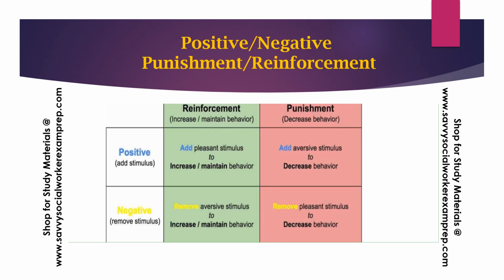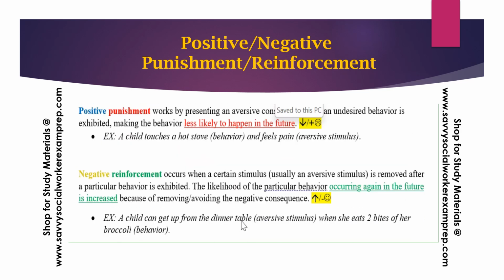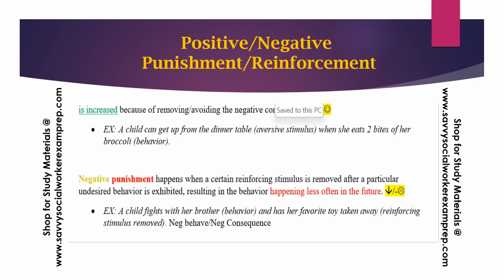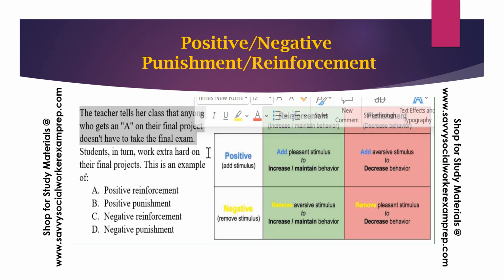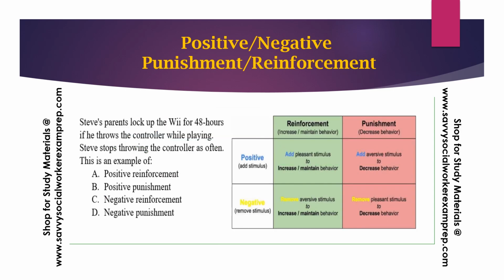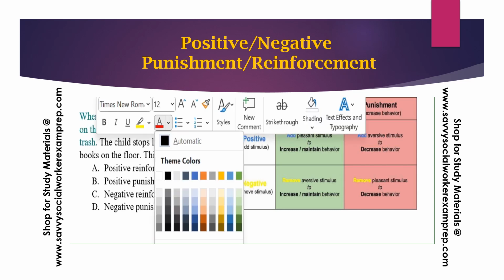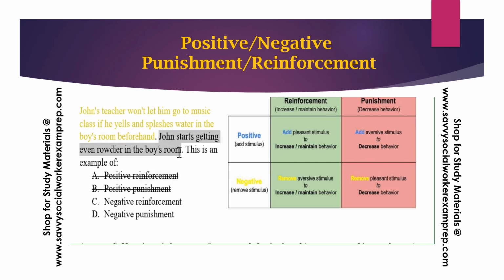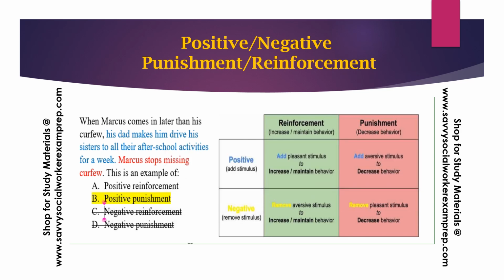Positive/Negative Punishment & Reinforcement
@savvysocialworkerexamprep helps to simplify your thought processes in understanding how to distinguish between these conditioning techniques. SAMPLE PRACTICE QUESTIONS after the initial explanations towards the middle of this video!